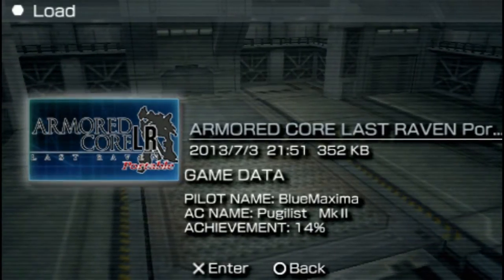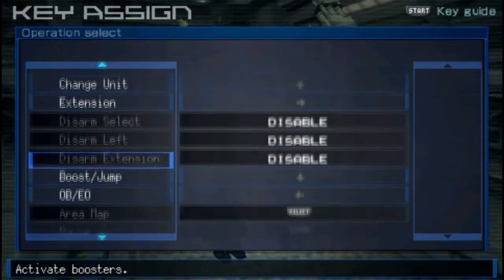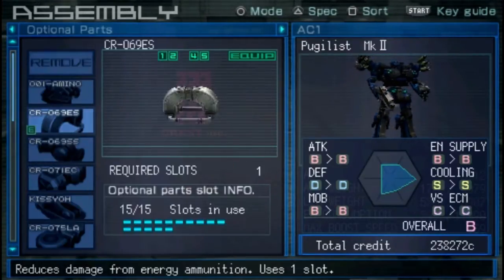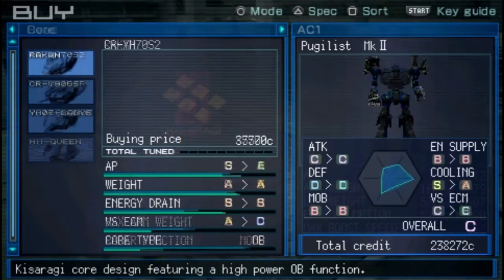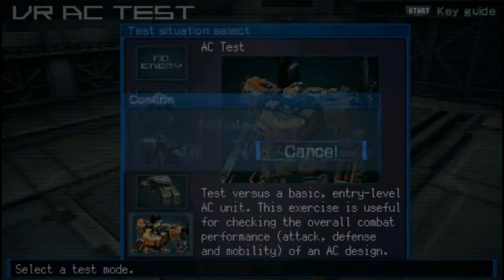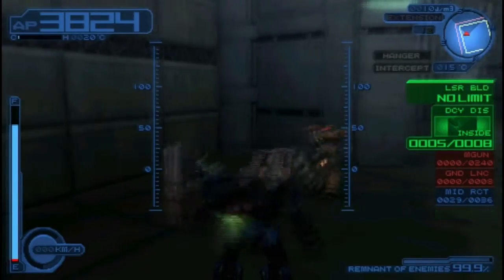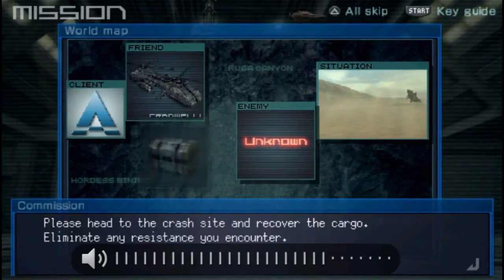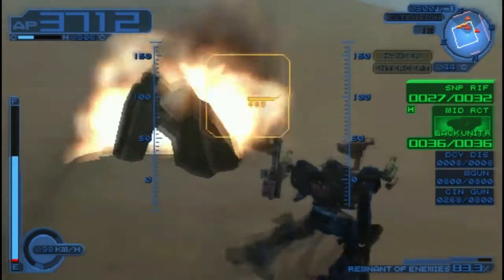Mech Schmeck: BlueMaxima Plays Armored Core: Last Raven (PSP)